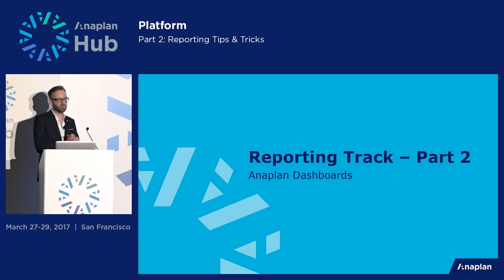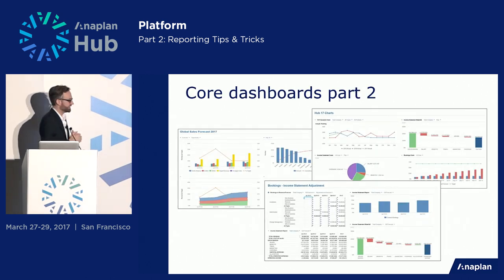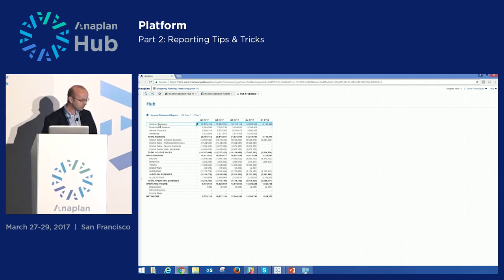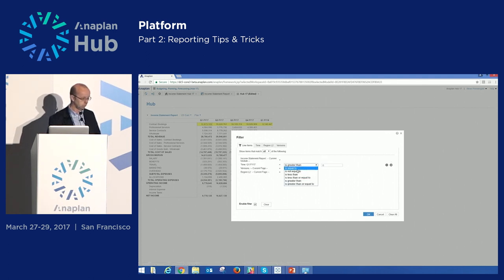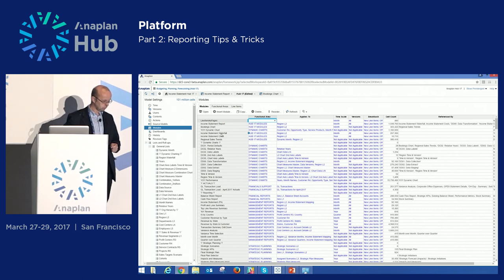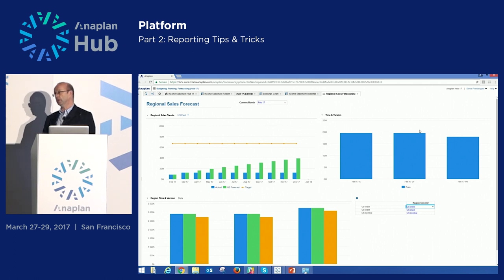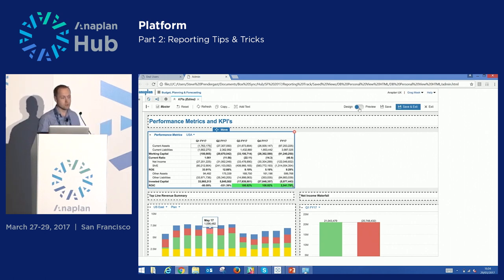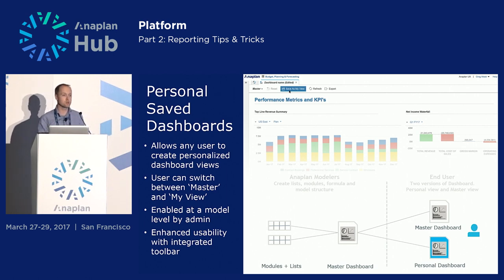Part 2: Reporting Tips & Tricks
What's the story behind your numbers? Join this panel of Anaplan experts for a live demonstration of current, new, and upcoming reporting features. Learn how to make data-driven decisions with web and Microsoft Office reporting, as well as connecting with your existing BI reporting tools.